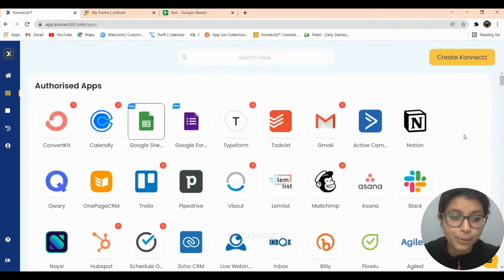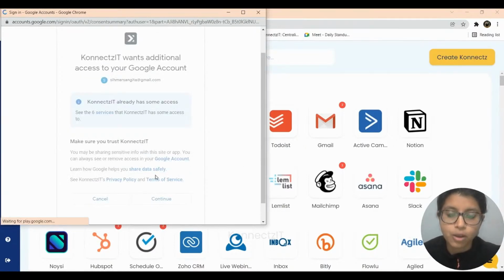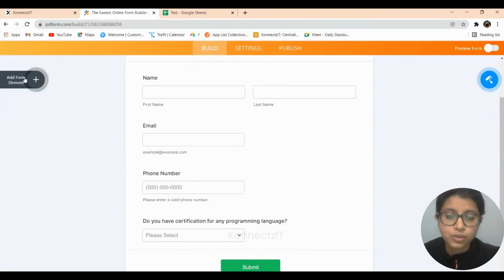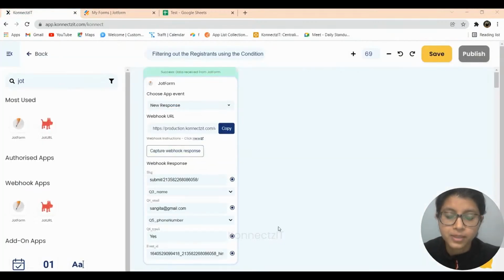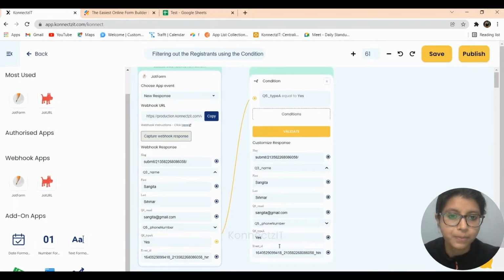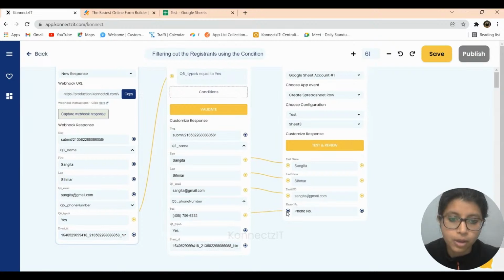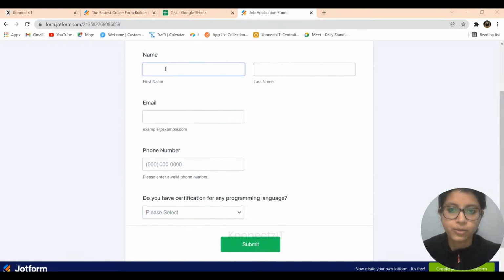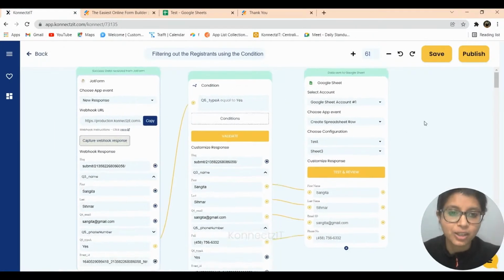Filter the Registrants from Jotform using Condition Send it to The Google Sheet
Finding Hard to Filter the registrants from jotform?

Filtering the Registrants Makes Your Job Easier for Sure.

In this Video It has been explained How to filter the Registrants Who have Registered using Jotform, with condition App Filter and Send it to the Google Sheet.

Watch and DIY